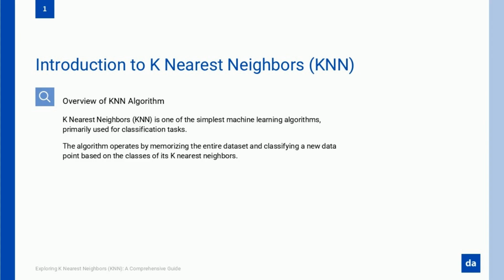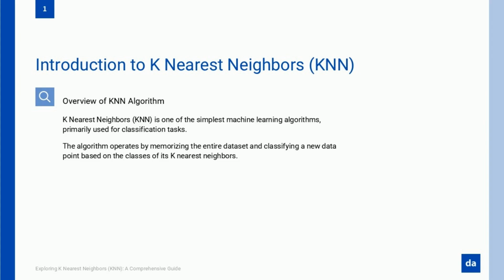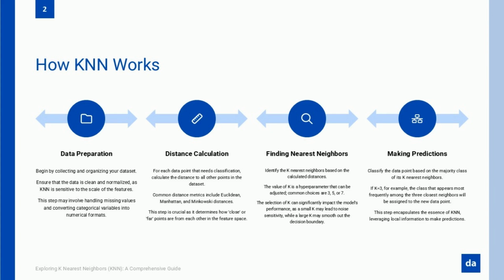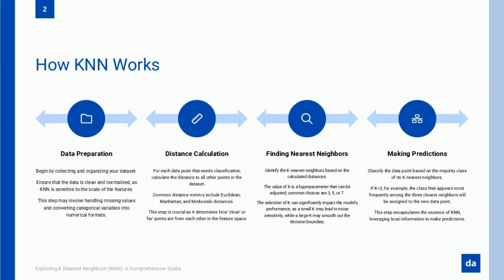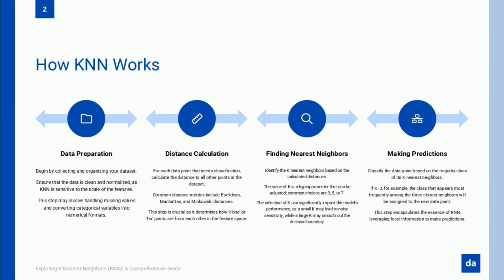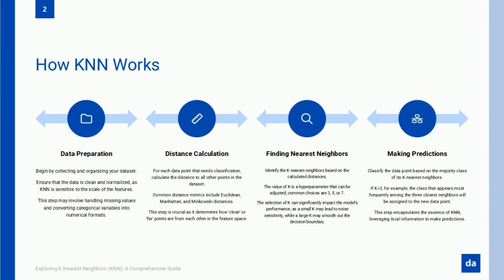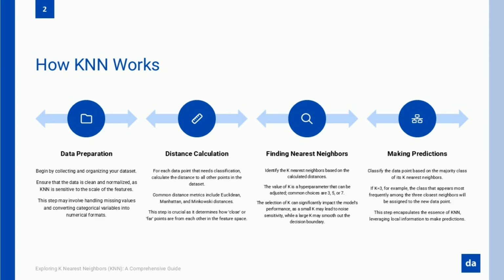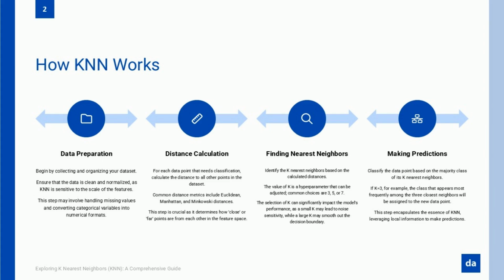KNN Explained with a Simple Restaurant Analogy 🍴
Curious about KNN? In this video, KNN is explained with a simple restaurant analogy to make it easy to understand! 🍴 Discover how this intuitive classification algorithm works, from finding the k nearest neighbors to making predictions based on proximity. You’ll compare and contrast distance metrics like Euclidean and Manhattan, learn about its advantages and disadvantages, and even explore specific applications where KNN shines—and where it struggles.

Whether you’re new to data science or brushing up on the basics, this practical breakdown shows why KNN is called a lazy learner, how data normalization impacts results, and why choosing the right k is the key to success. Let’s grow together—one concept at a time.

CHAPTERS:
00:00 - What is KNN (K-Nearest Neighbors, Machine Learning, Classification)
01:10 - How KNN works (Algorithm, Distance Metrics, Data Points)
04:29 - KNN weaknesses (Limitations, Scalability, Sensitivity)